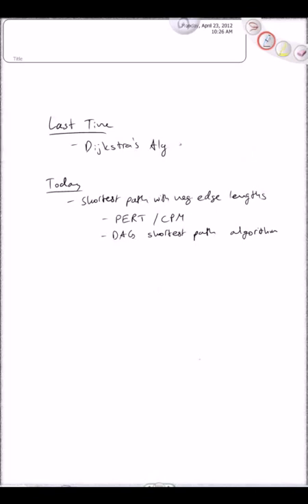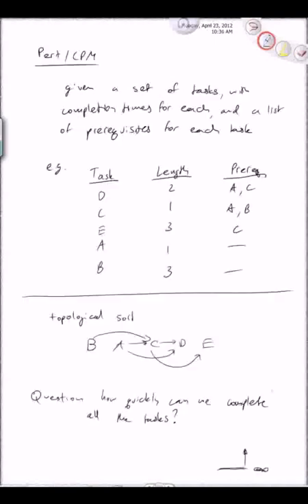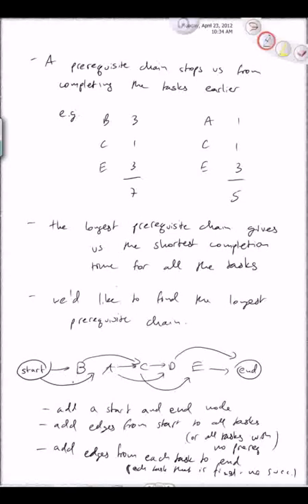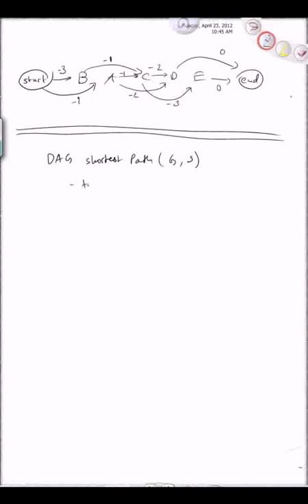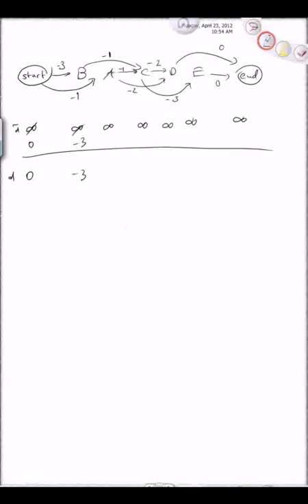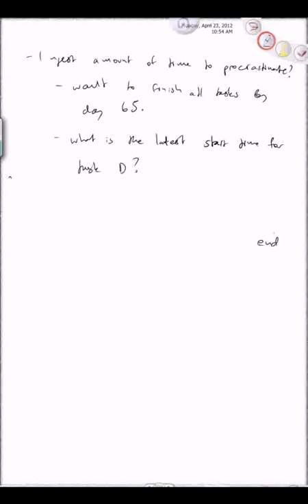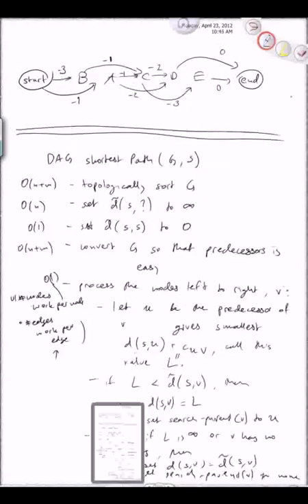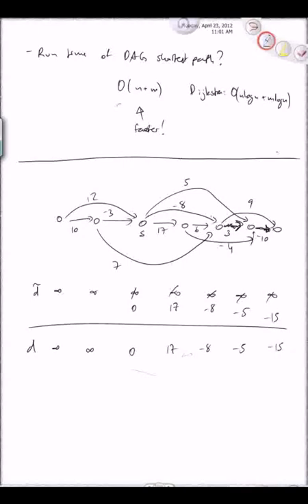Ned Dimitrov: Networks Lecture 11